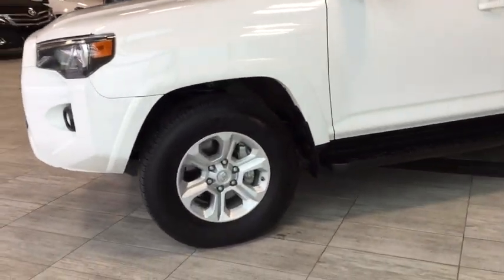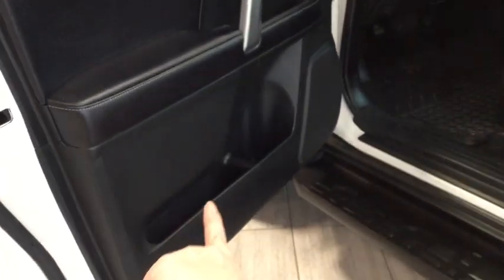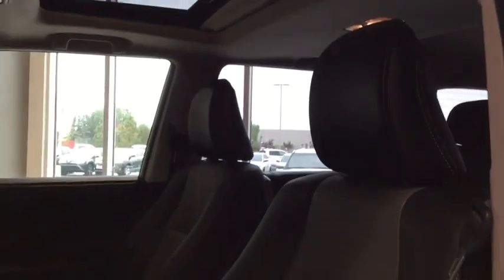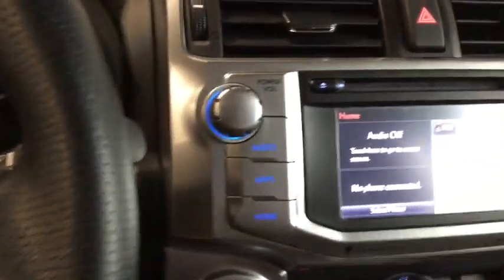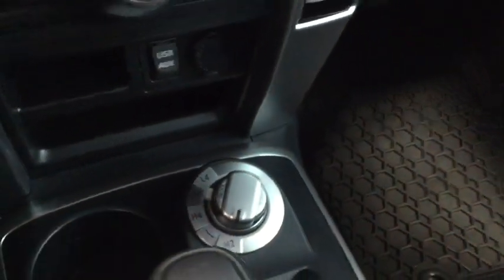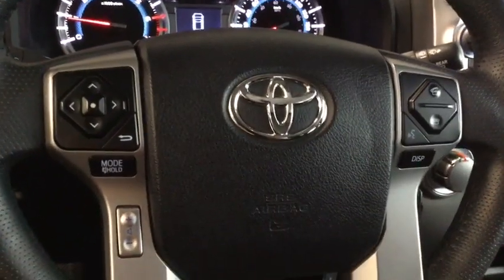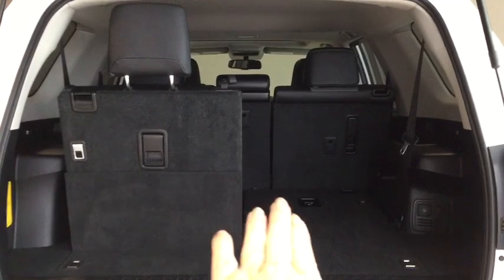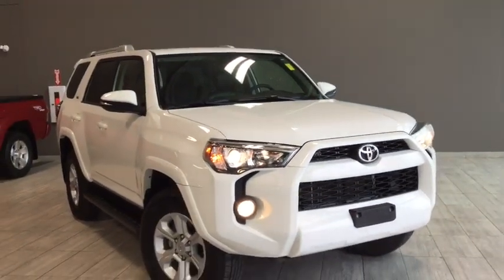2017 Toyota 4Runner SR5 | Toyota Northwest Edmonton | P0006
The 2017 Toyota 4Runner has enough space for the whole family plus everything that comes with one. The convenient and versatile cargo area features a 50/50 split folding 3rd row that easily lies flat to make room for all your gear. You also have great technology features such as navigation, rear vision camera, power adjustable drivers seat and so much more.

Take the 2017 Toyota 4Runner for a test drive and see if it's the perfect fit for your family.

All options & features must be confirmed by dealer. Vehicle may not be exactly as shown. AMVIC Licensed.

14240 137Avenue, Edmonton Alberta